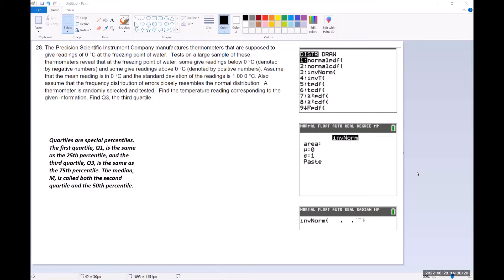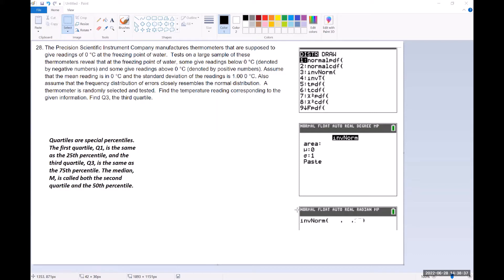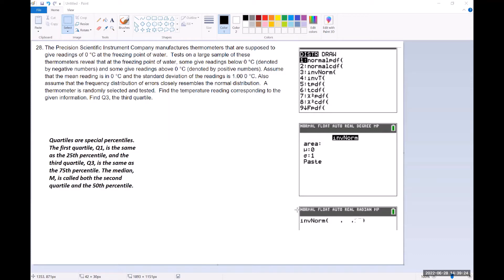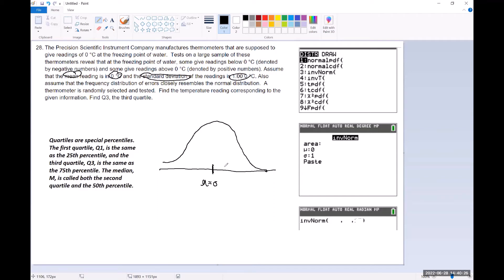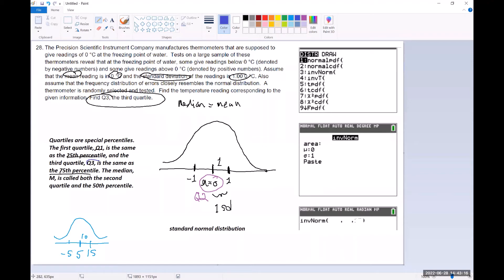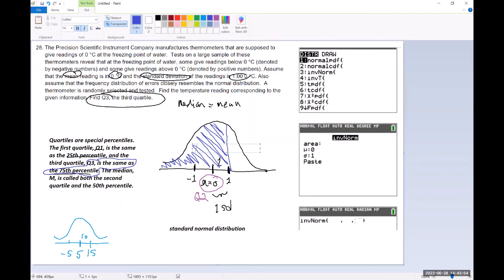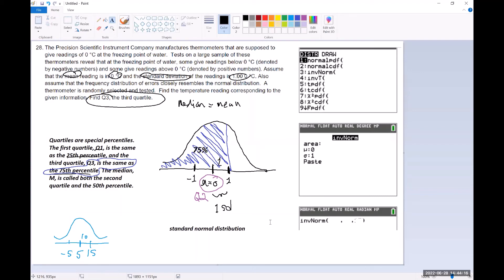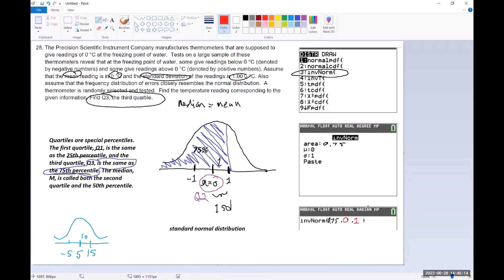Standard Normal and Quartiles